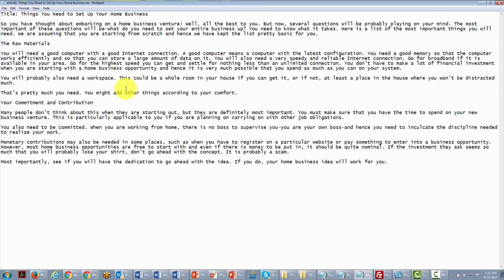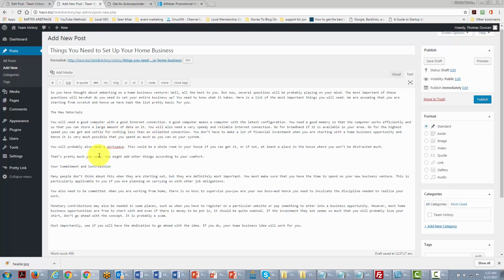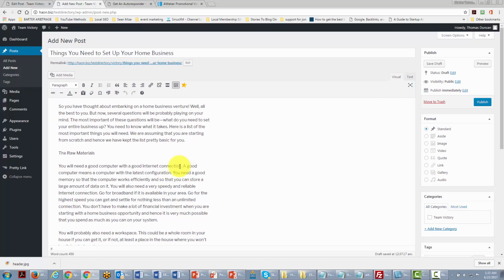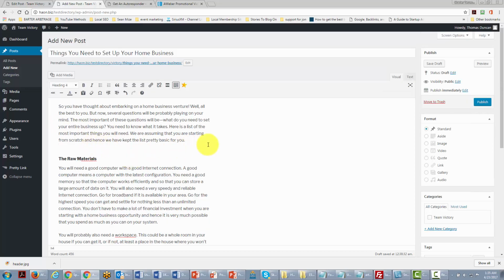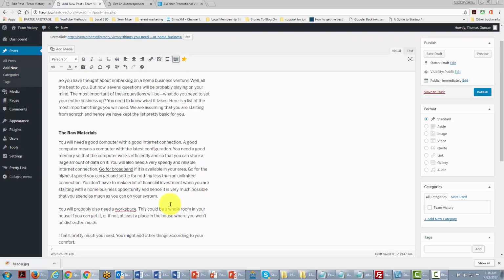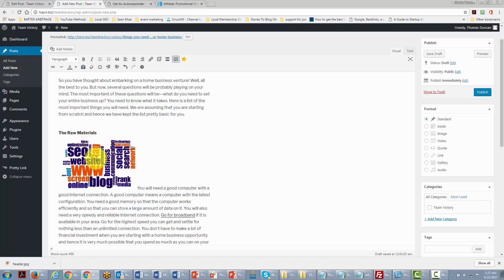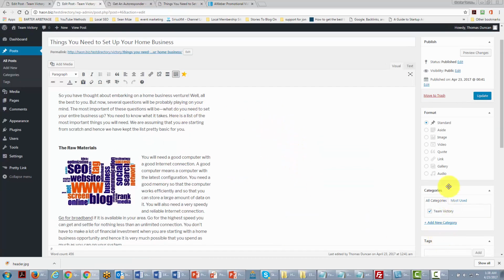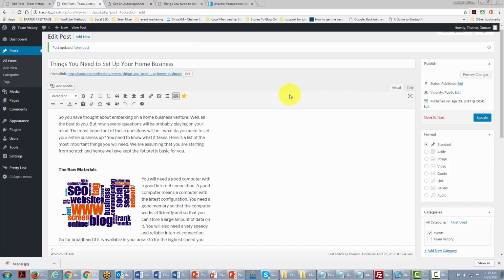How to Setting Up Posts And Pages / Online Home Business Steps by Step Guide/L-08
If you’re like most people, you’re going to be super excited about what you’re about to learn about building your own Website.

But, it’s possible that you also may be like most people in that the “tech-y” stuff slows you down.

In fact, it makes some people give up altogether.

But don’t worry, I’ve got you covered

I recorded a “hands on”, over the shoulder, step by step video course showing you all of the technical tricks that you’ll need to know to bring the strategies out of the classroom and into your business.